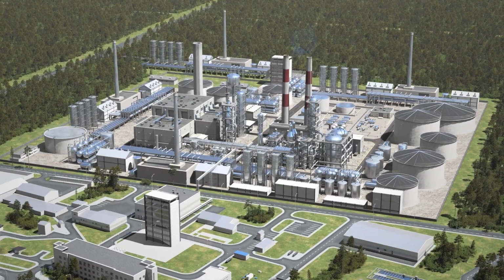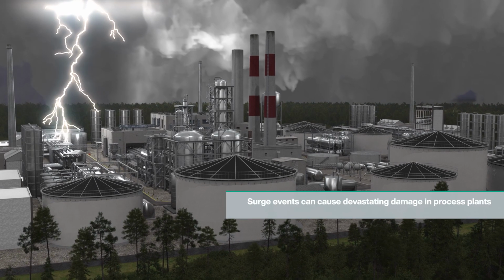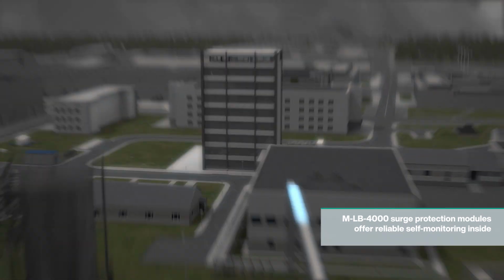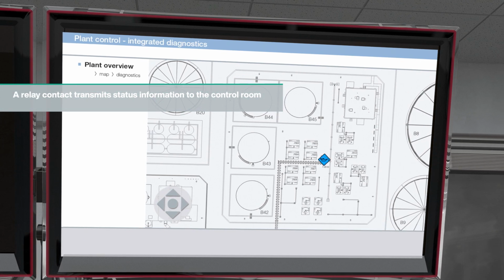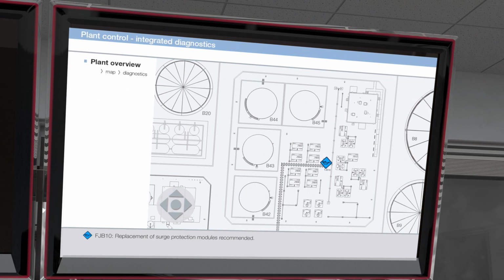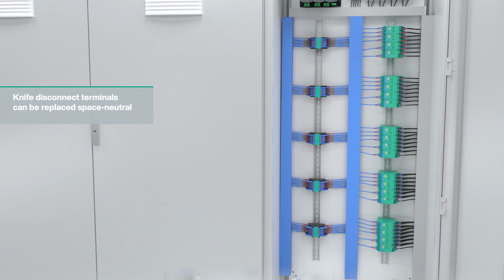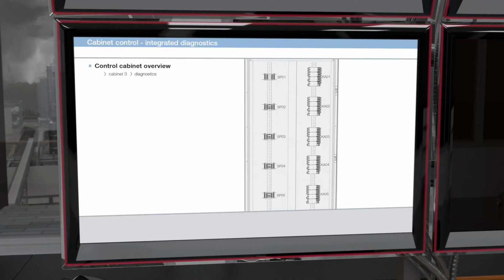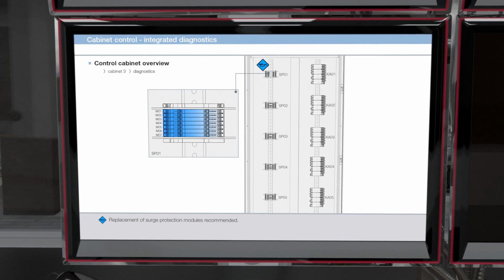Pluggable Surge Protection: M-LB-4000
Overvoltages due to lightning strikes or switching operations are one of the most common causes of electronic damage. Pluggable surge protection M-LB-4000 offers continious self-monitoring with status indication to protect you process plant.